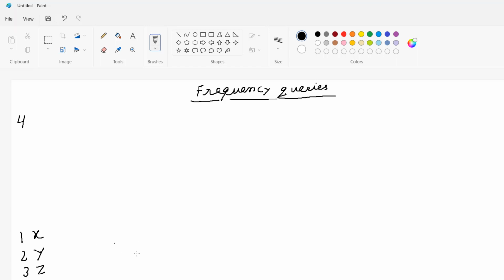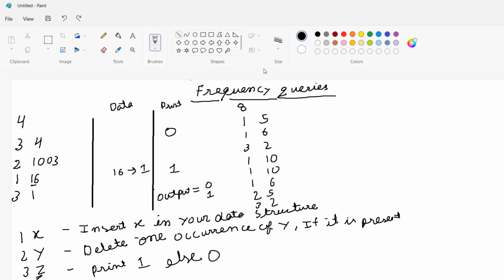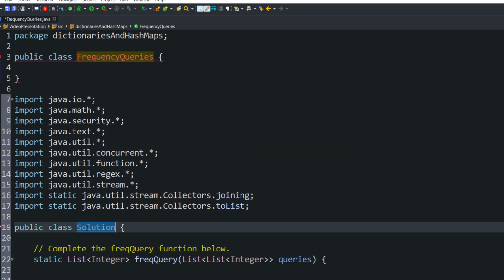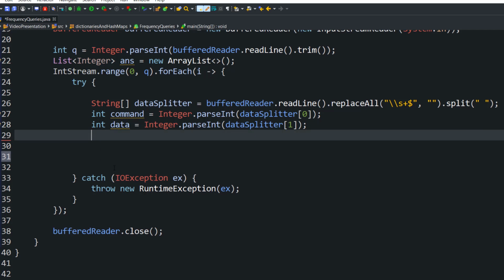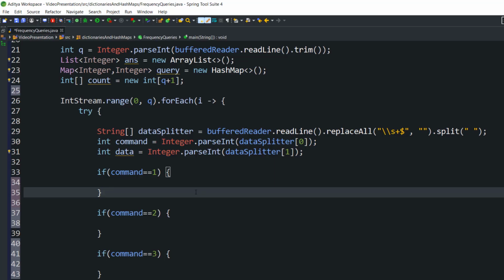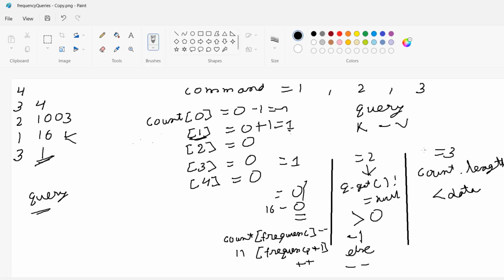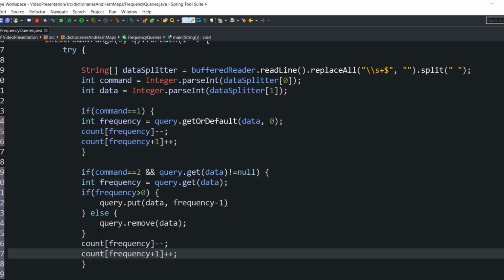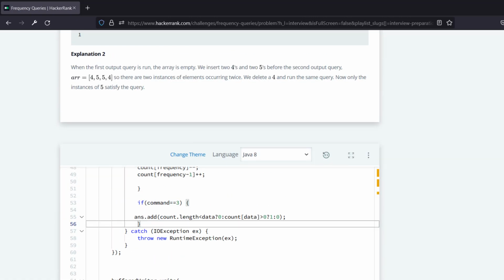Frequency Queries | Interview Preparation | Hackerrank | Java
Welcome Back

In this video we will understand the problem of Frequency Queries of hackerrank problem with the help of examples,
and we are going to solve this programming challenge in JAVA language.

Understanding this problem will help us to crack interview questions and participate in programming contests.

If you have any type of doubt or feedback , Write it in the comment section. I will try to respond ASAP.